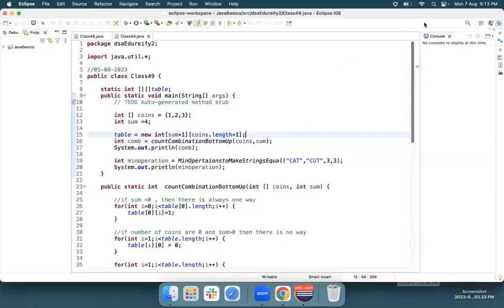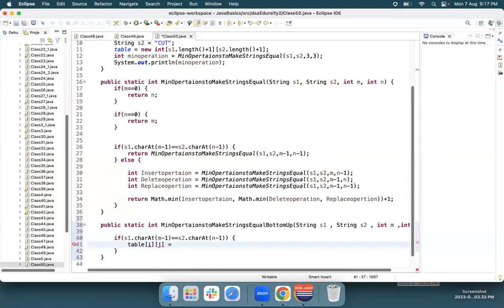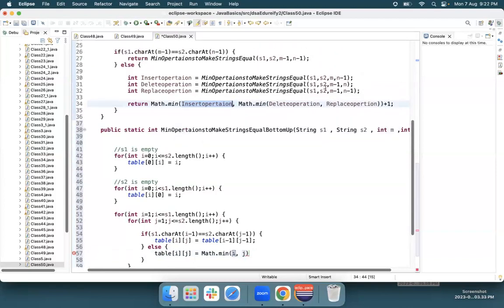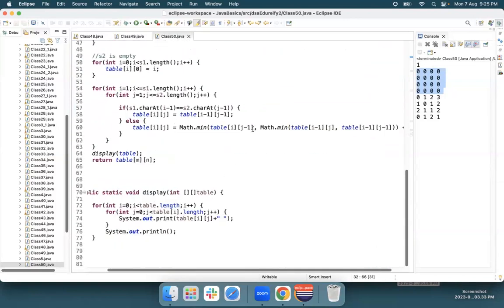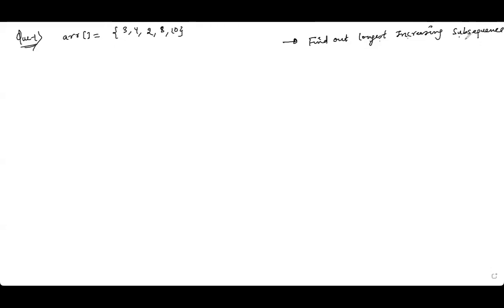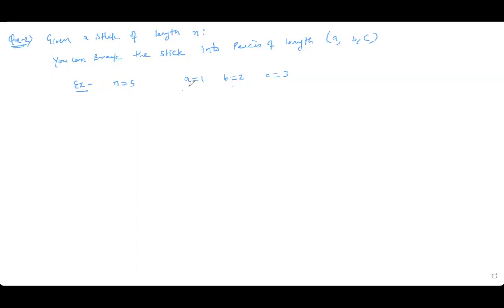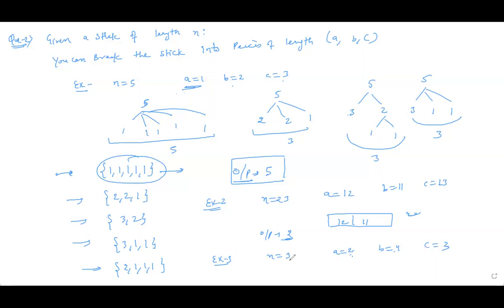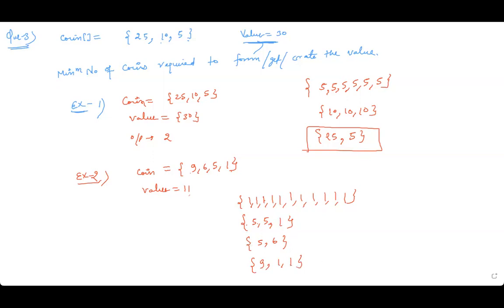Mastering Dynamic Programming - How to solve any interview problem (Part 1) | Learn DSA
Dynamic Programming Made Easy: A Beginner’s Guide

Curious about dynamic programming and how it can supercharge your problem-solving skills? 🤔 This video is your perfect starting point! Whether you're new to programming or looking to strengthen your algorithm game, we’ll break down dynamic programming in the simplest way possible.

💡 What You’ll Learn:
✅ The fundamentals of dynamic programming, explained clearly.
✅ Key principles that make DP so powerful.
✅ How recursion and memoization work together.
✅ A step-by-step approach to solving DP problems effectively.

Think of dynamic programming as solving complex puzzles—this tutorial will help you connect the dots with ease. Get ready to boost your coding efficiency and master optimization techniques.

In this video, we'll break down:

The core principles of dynamic programming
How to approach DP problems with the right mindset
Key Dynamic Programming Patterns Every Programmer Should Know
Solving real-life examples with efficient code implementations
Tips for acing technical interviews and challenges
If you're ready to level up your coding skills and understand how to solve complex problems faster, this tutorial is for YOU!